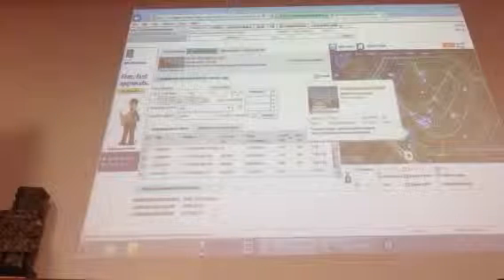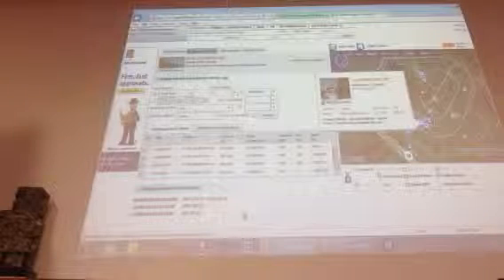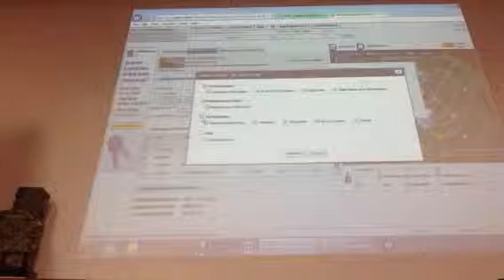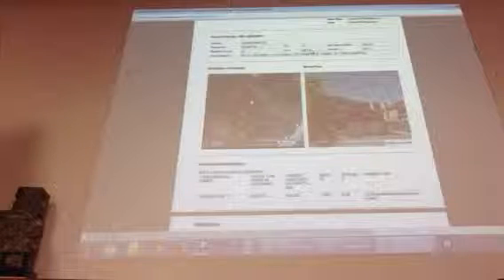TREB lessons of CMA and Power of Sale Searches Part 8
TREB lessons of CMA and Power of Sale Searches
Homelife United Realty Inc.
By Marc Blair consulting services.
Part 8